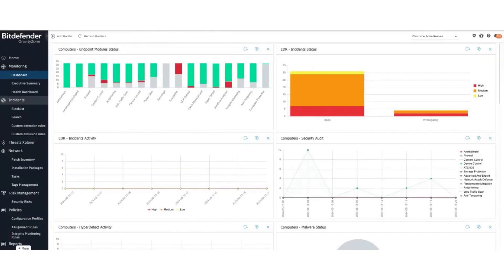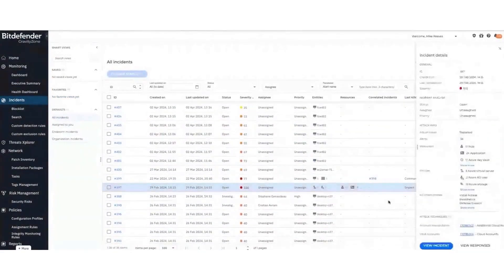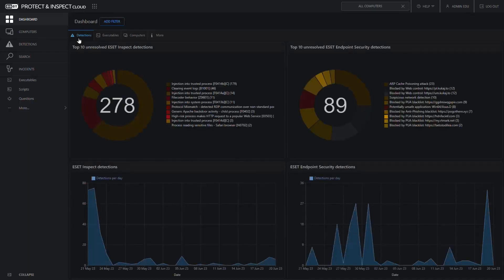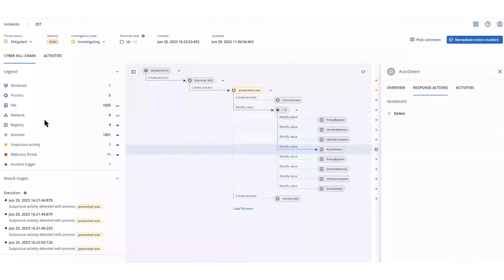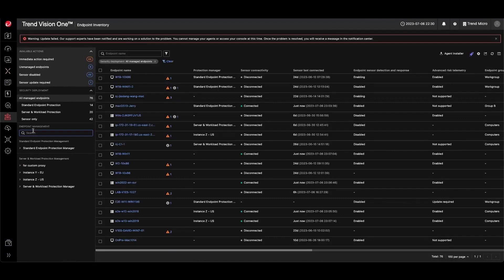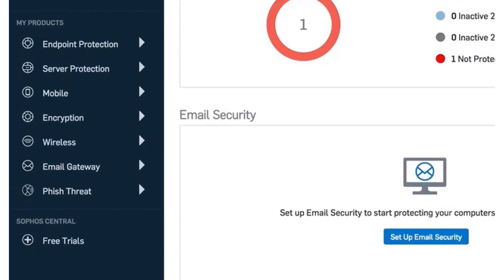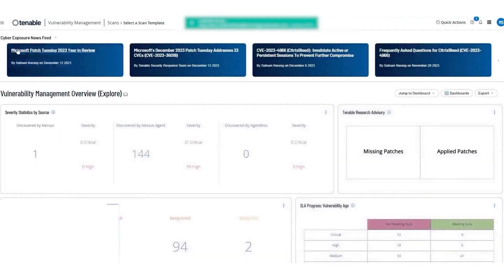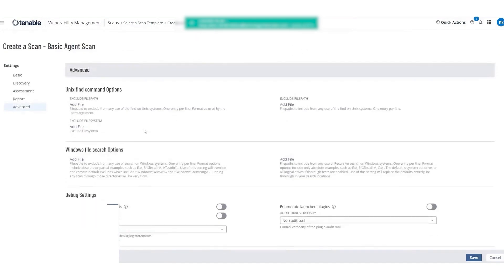7 Best Endpoint Security Software for 2026: Detailed Analysis & Comparison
1. Bitdefender GravityZone

2. ESET Endpoint Security

3. Acronis Cyber Protect Cloud

4. Trend Vision One

5. Kaspersky Endpoint Security

6. Sophos Intercept X

7. Tenable Nessus

Timestamps:

0:00 – Best Endpoint Protection
0:34 – Bitdefender GravityZone
3:44 – ESET Endpoint Security
6:05 – Acronis Cyber Protect Cloud
7:47 – Trend Vision One
10:30 – Kaspersky Endpoint Security
12:05 – Sophos Intercept X
14:27 – Tenable Nessus

Protecting your organization's endpoints has become more critical than ever before. With cyber threats evolving at an alarming rate, finding the best endpoint protection software is no longer just a matter of choice but a necessity for safeguarding sensitive data and maintaining business continuity. Imagine having a robust security solution that not only detects and prevents malware but also proactively defends against sophisticated cyber attacks in real-time. The world of endpoint security software is vast and varied, with numerous options claiming to be the ultimate defense mechanism for your devices. In this article, we will delve into the realm of cybersecurity solutions and explore some of the top contenders vying for the title of the best endpoint protection software on the market today.